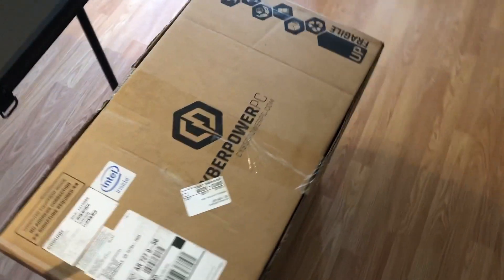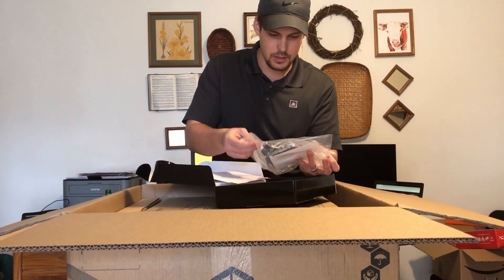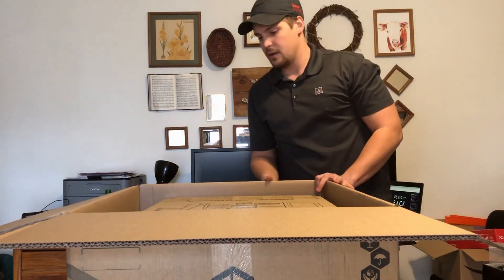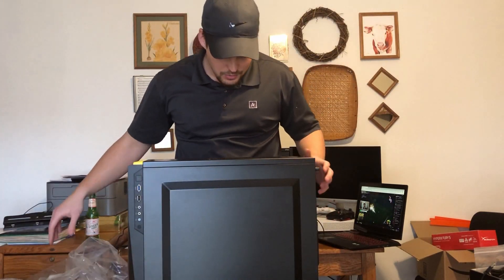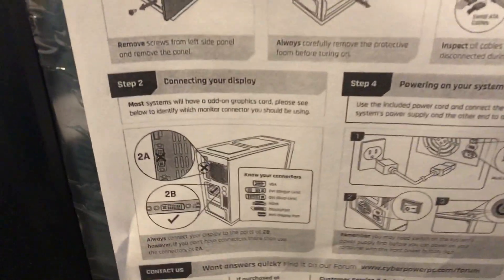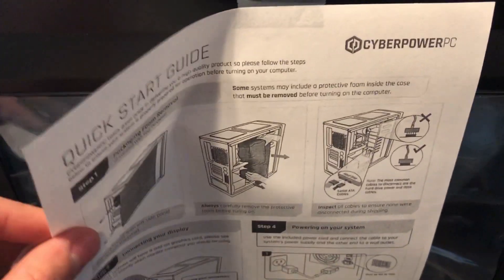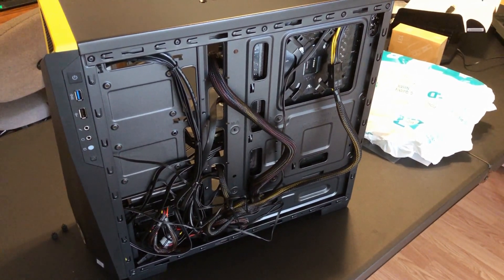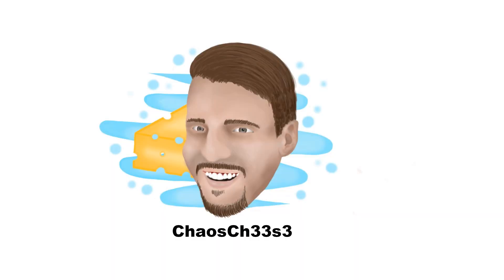Cyberpower PC Unboxing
First look at the new Cyberpower setup. Overall a solid experience, checkout the video for my full review of their build.